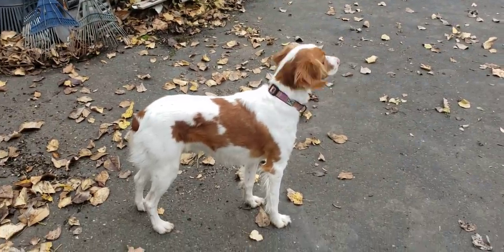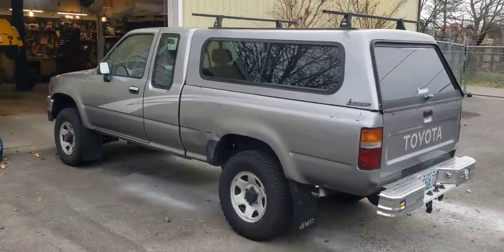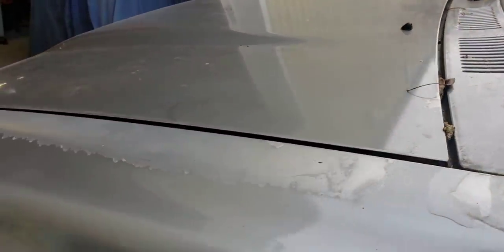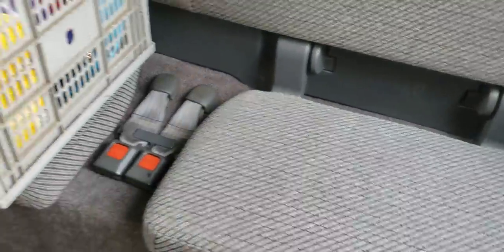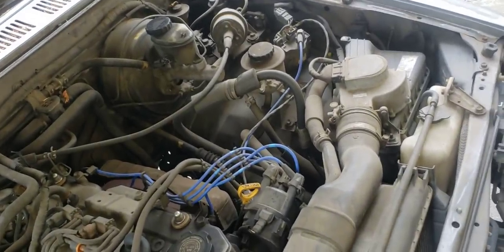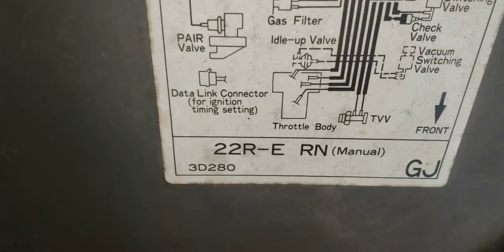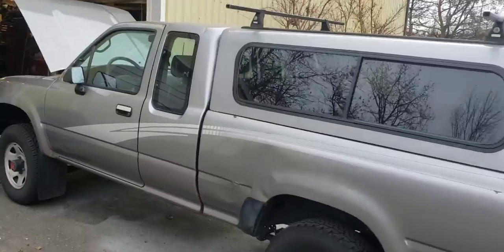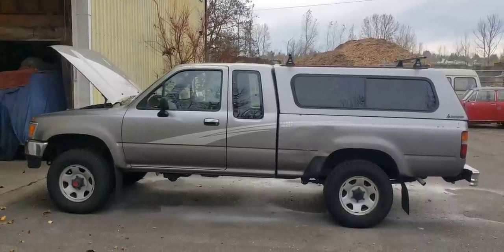Unmolested Old Toyota Trucks are Hard To Find These Days